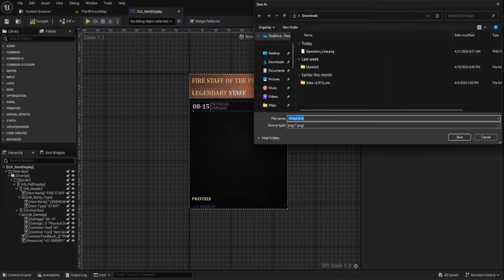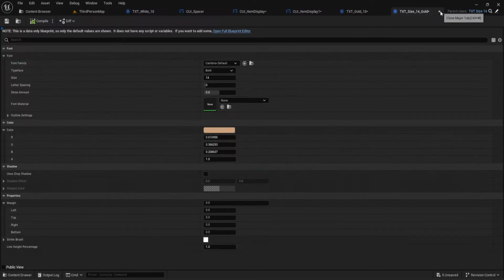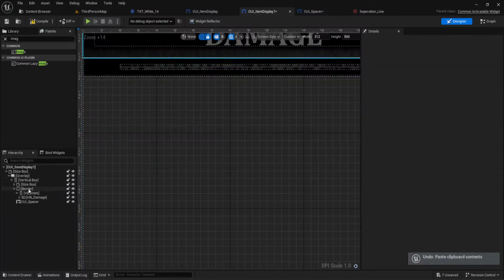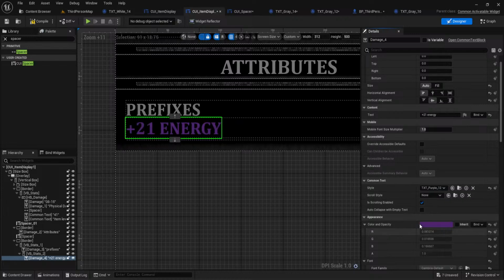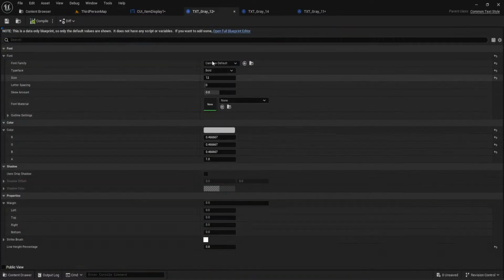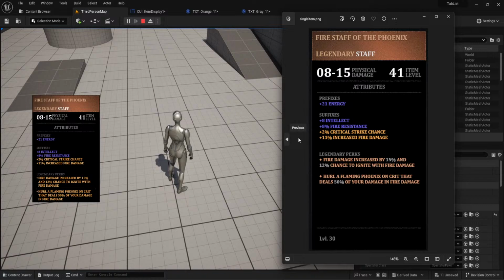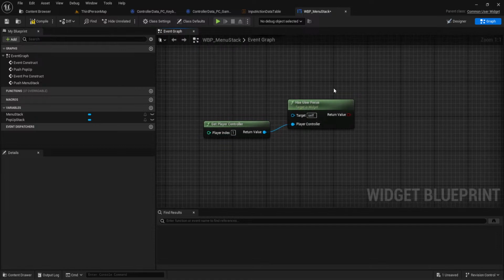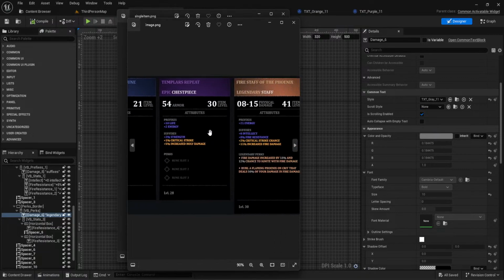UE5 - Designing and building a Item Tooltip Display with Common Ui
Ask questions, if its within my capabilities I'll walk through it on stream or we can learn together.